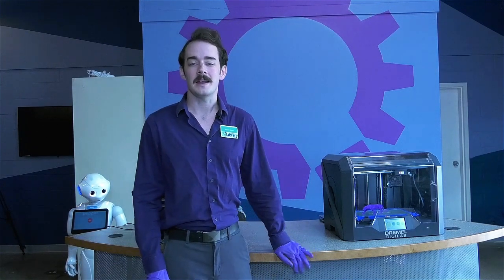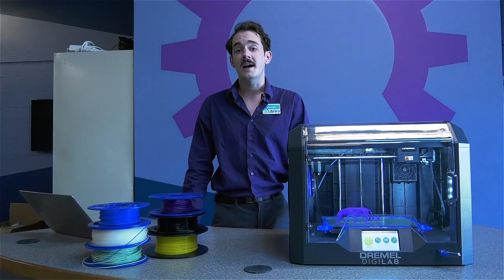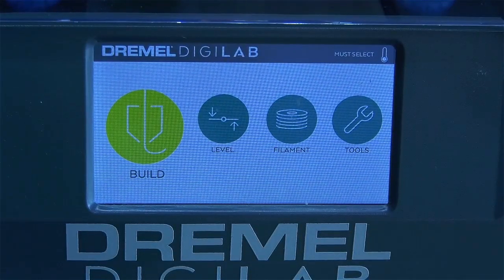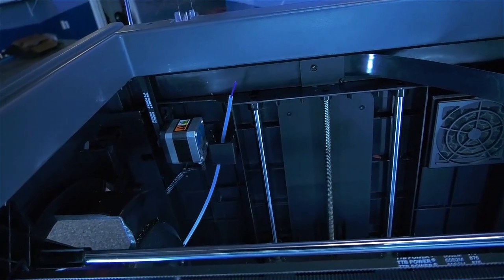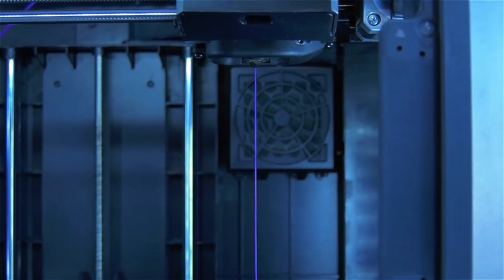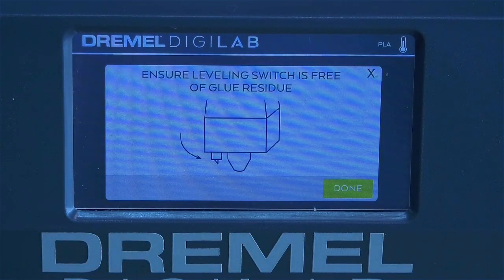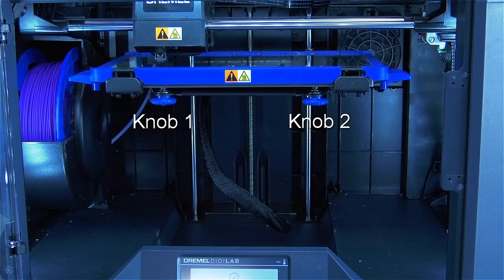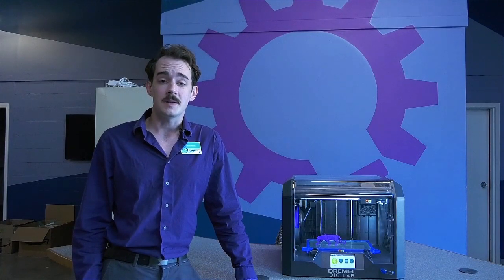3D Printing Course: Part 1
3D Printing Course: Part 1. Instructional video for using the Dremel Digilab 3D45 printer. Created at IdeaSpace: Making + Media of the Central Rappahannock Regional Library.